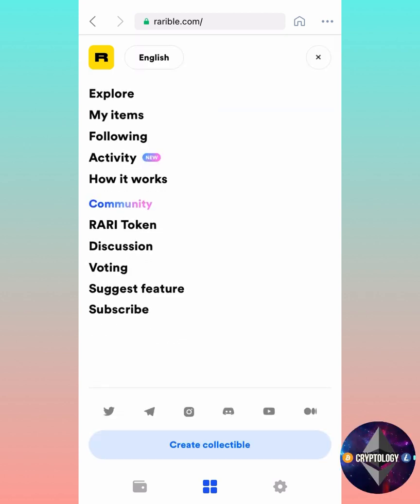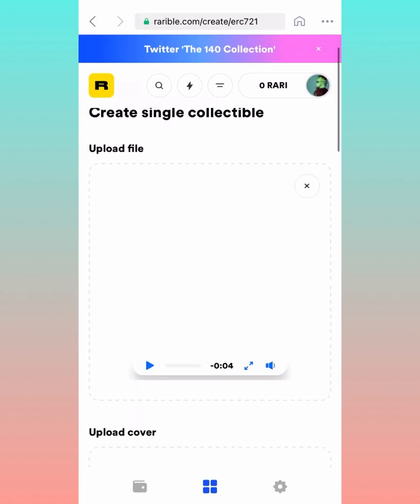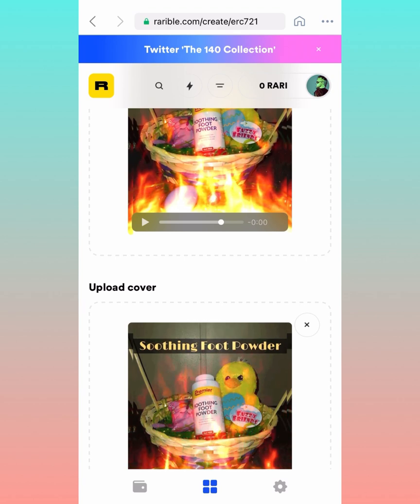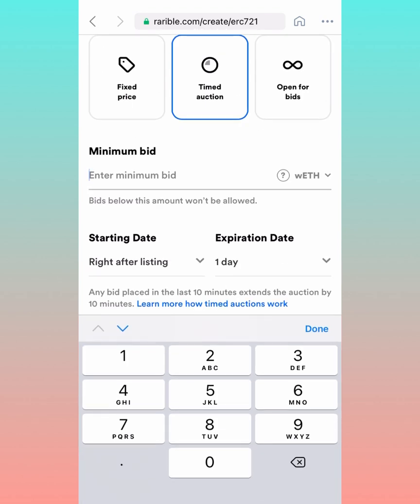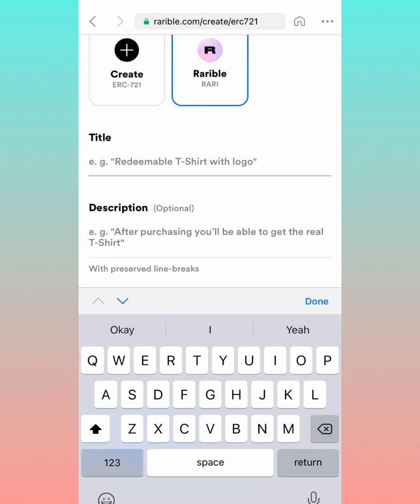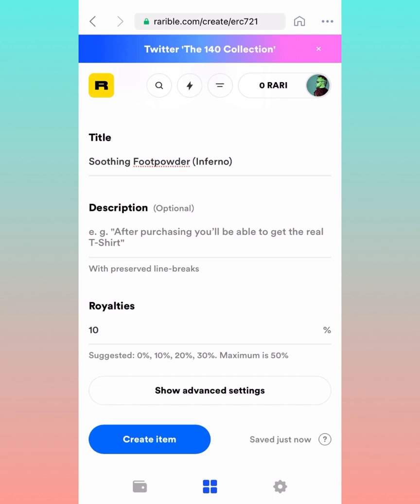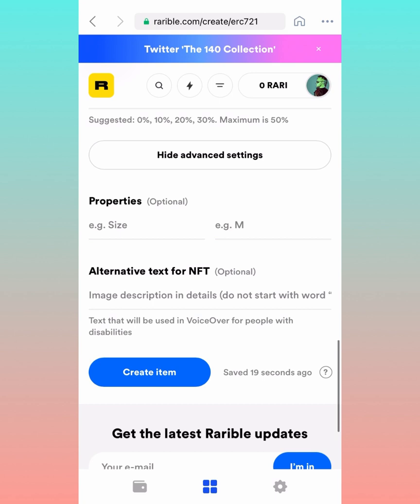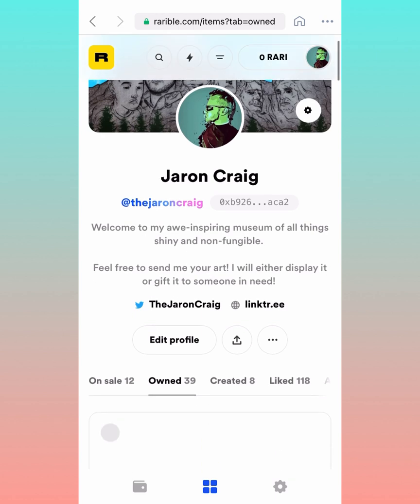Rarible Tutorial 2021 (Create your own NFT) part 3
Welcome to Cryptology where we discuss all things crypto and cryptocurrency investing for beginners. On today's episode we will be showing you step by step how to create your own NFT with rarible. This is a rarible tutorial 2021.